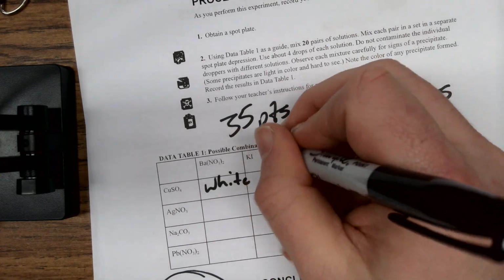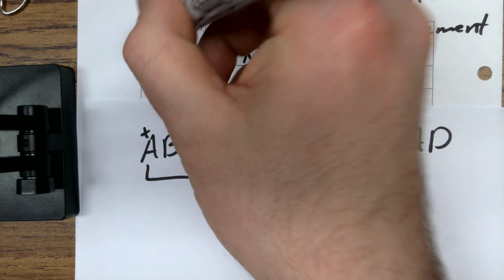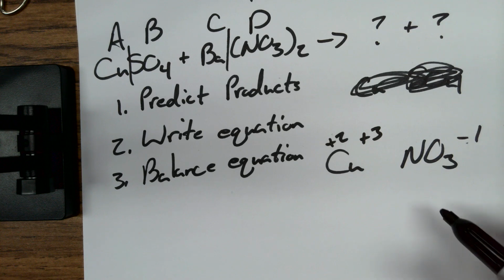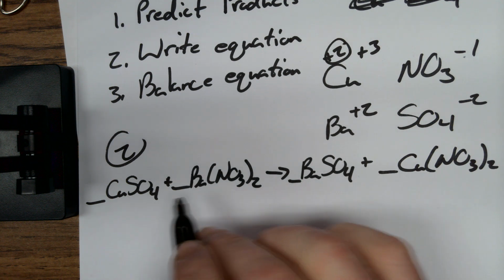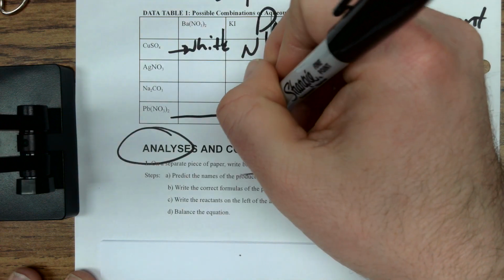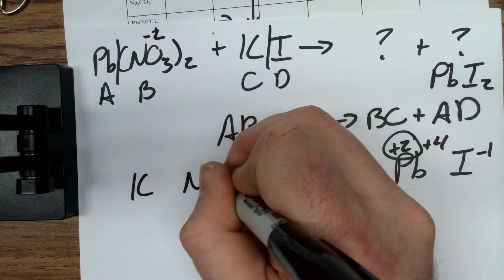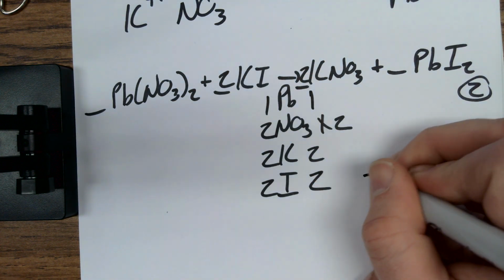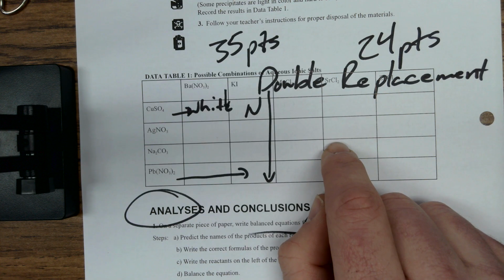Precipitation Lab HW Start